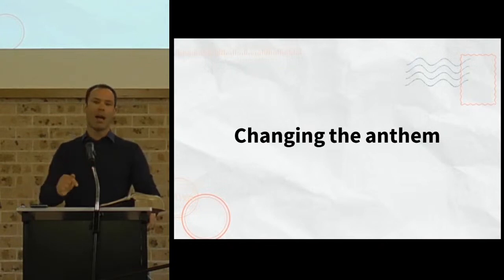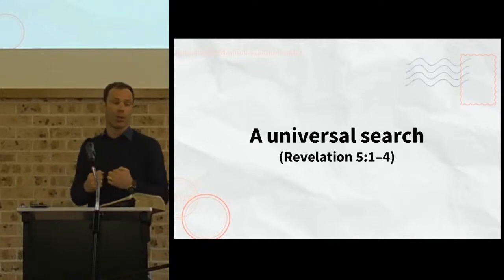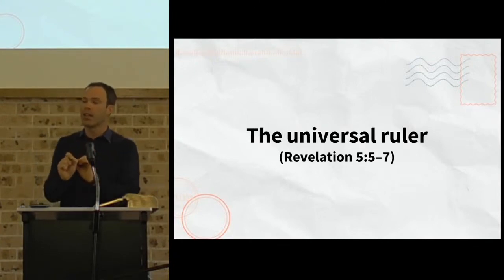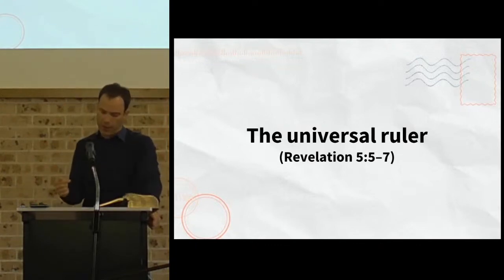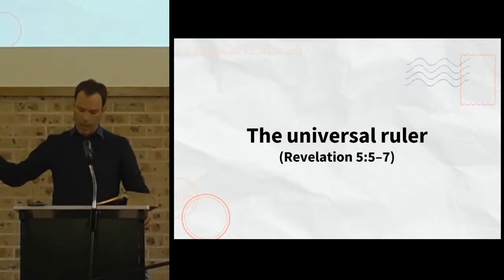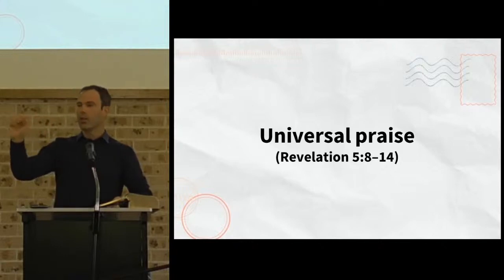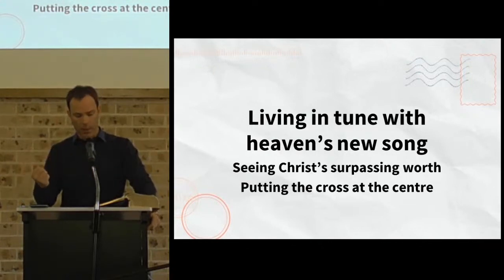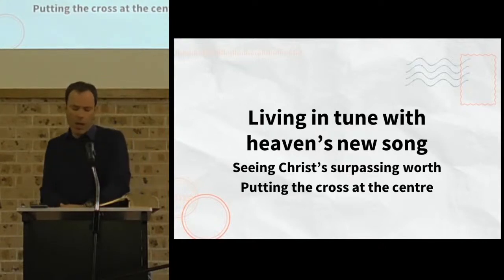The Lamb | Revelation 5:1–14 | Nick Colyer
Sunday 11 October
Winmalee 10am